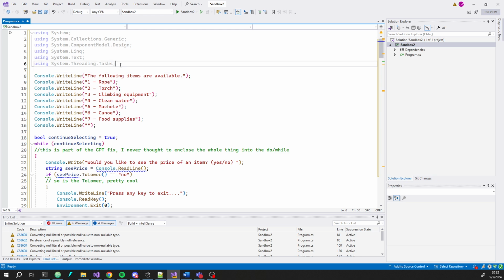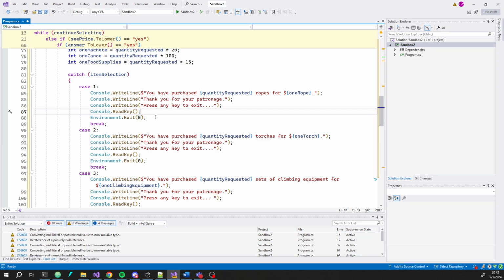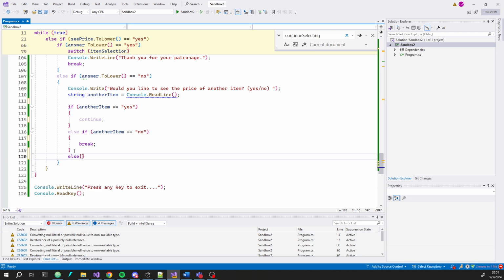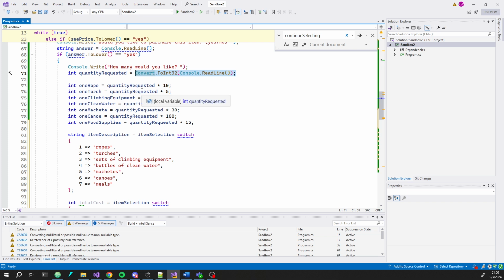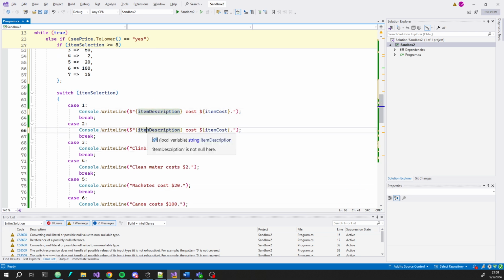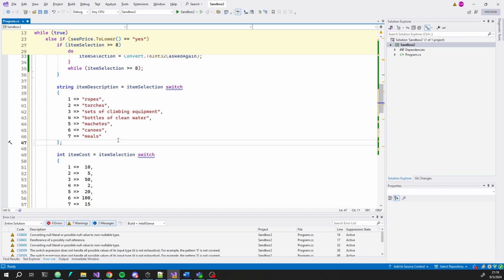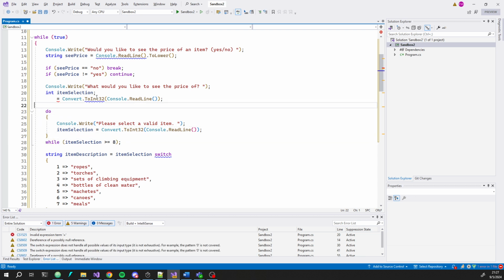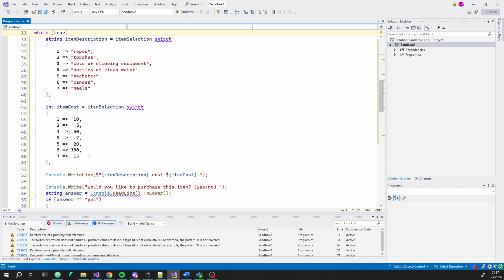Code Review: Buying Inventory (with a Loop)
This code was posted in Discord. It is a variation on the Buying Inventory challenge in Level 10, but with a loop from Level 11 to augment the program. However, it got complicated, and ChatGPT made it even more complicated, so here is my work to try to simplify it back down to something more manageable without using any tools beyond what we've learned by the end of Level 11 (so no records, tuples, classes, methods, etc.).